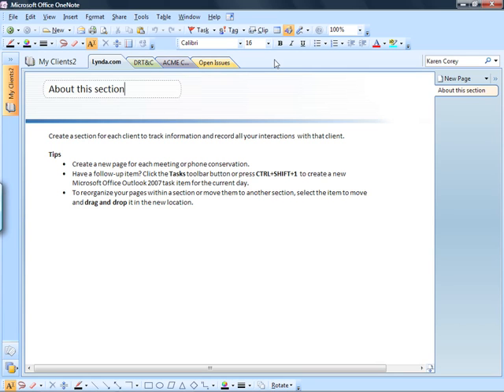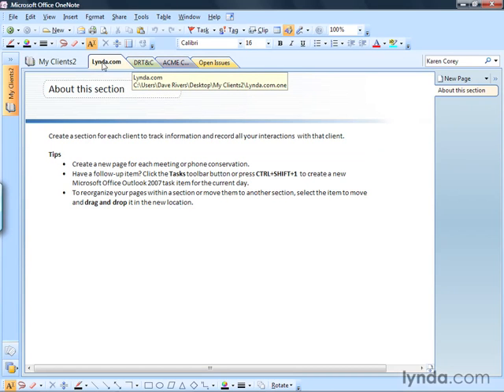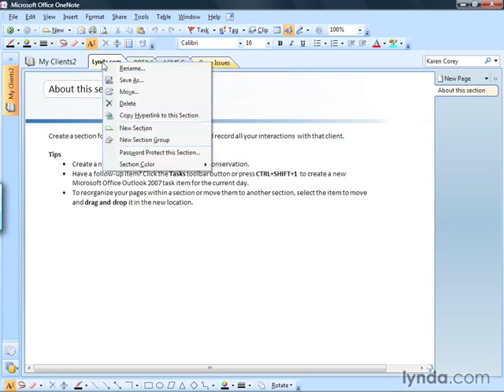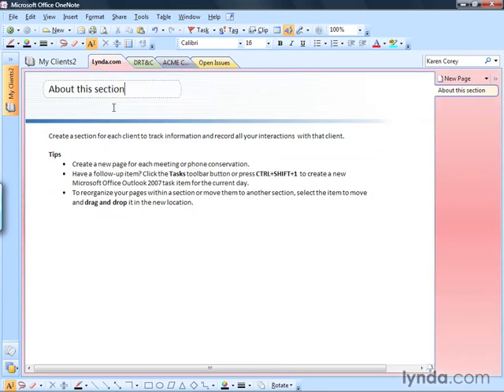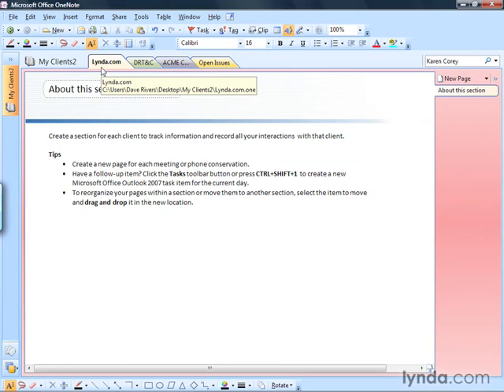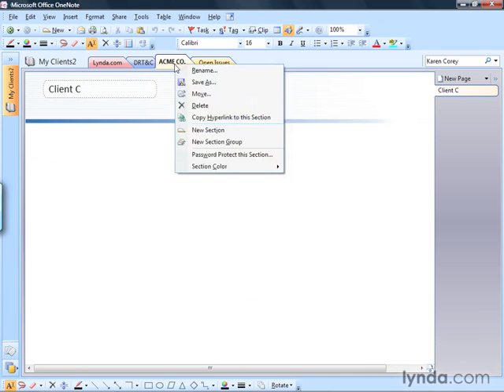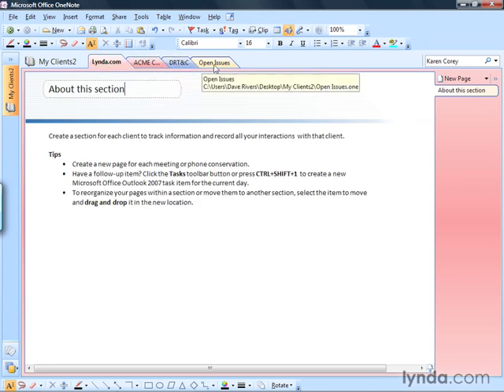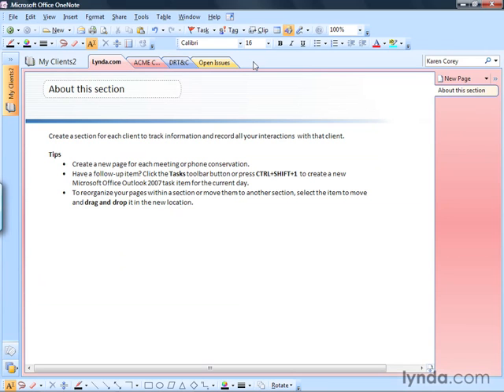0803 Changing section colors.mov